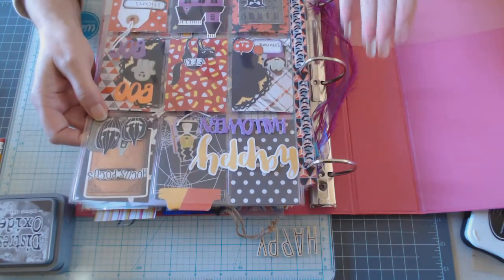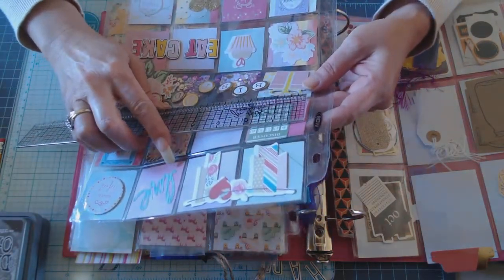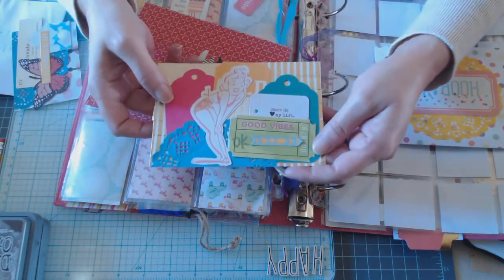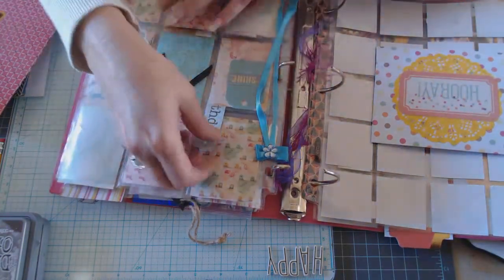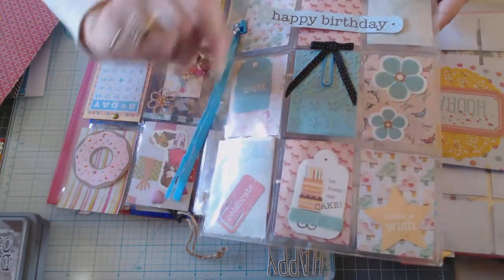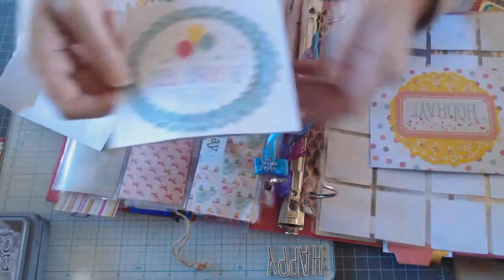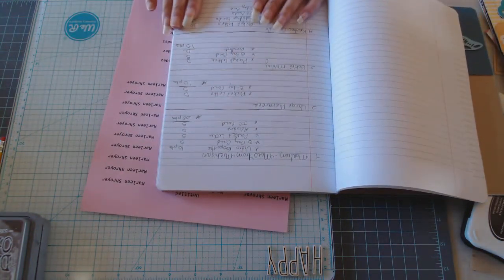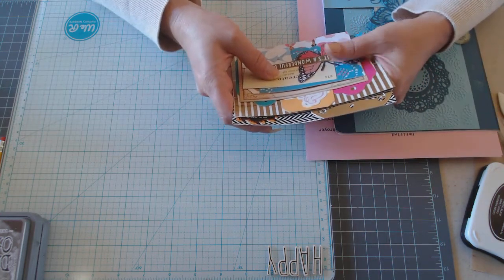Entries from Bobbi & Kristine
Drawing Tonight :)